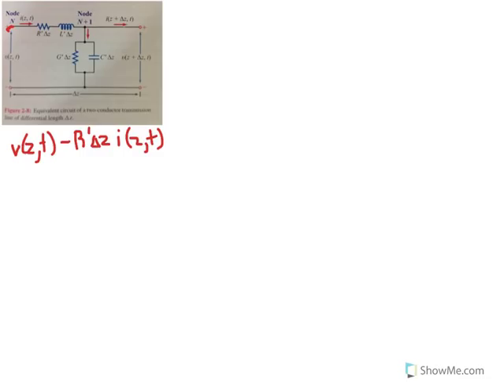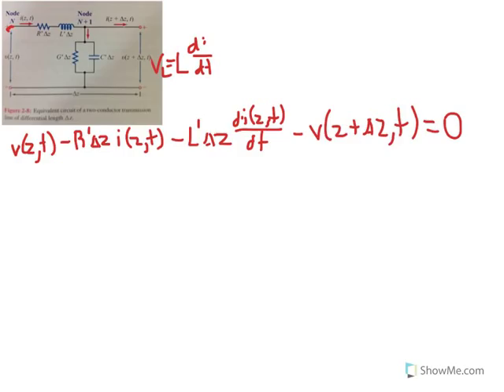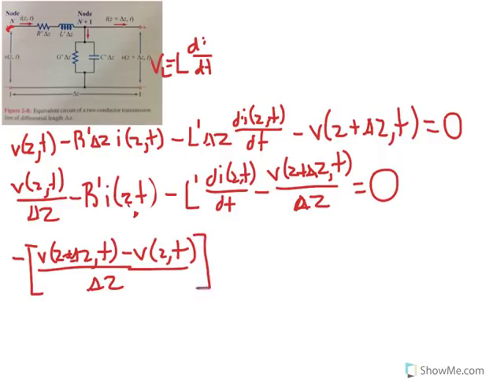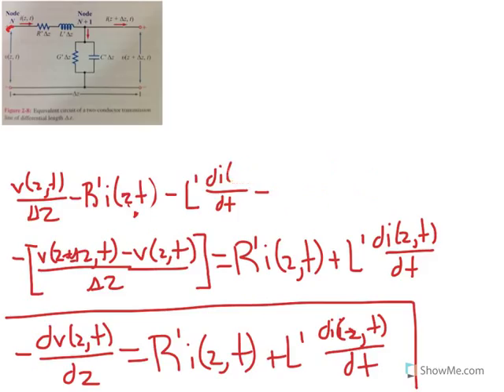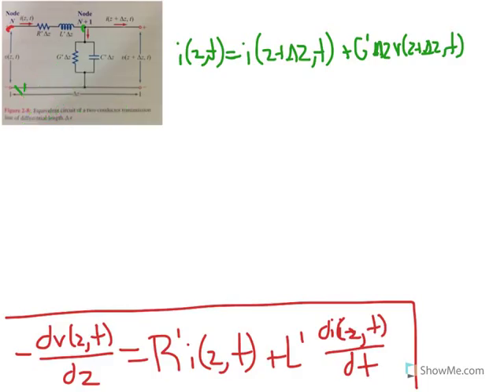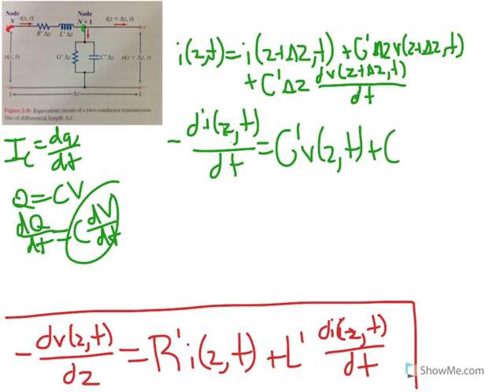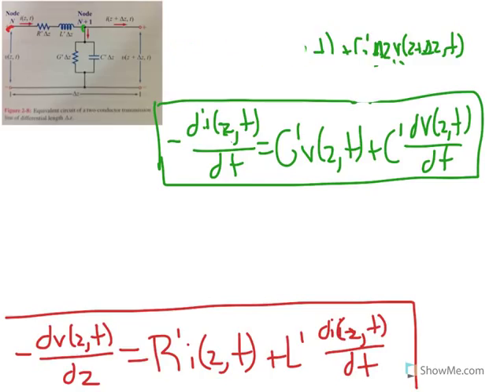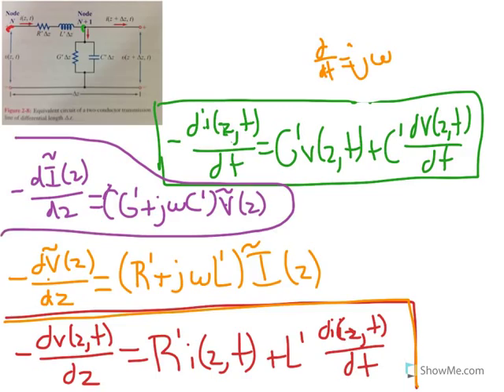The Telegrapher's Equations For Transmission Lines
Deriving the Telegrapher's Equations Using the Lumped Circuit Model

Visit www-personal.umich.edu/~alberliu